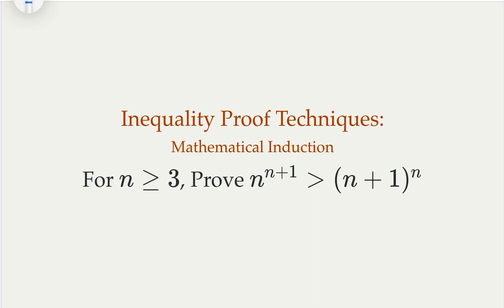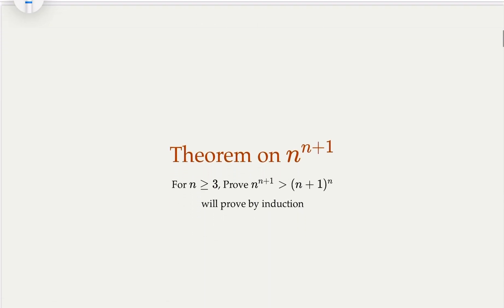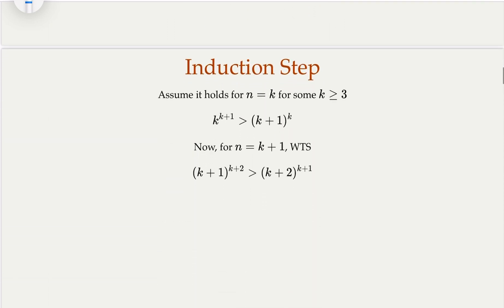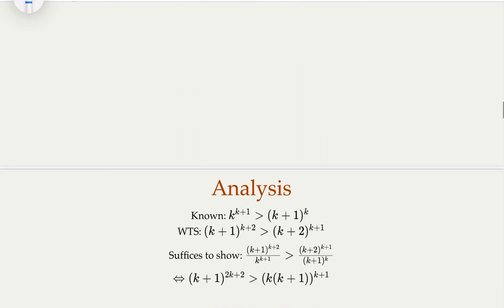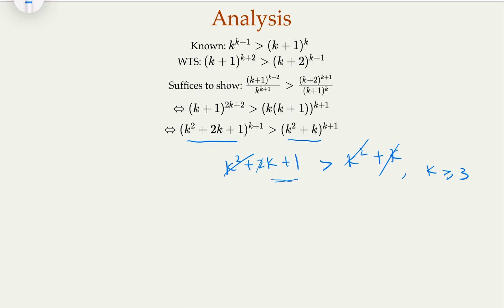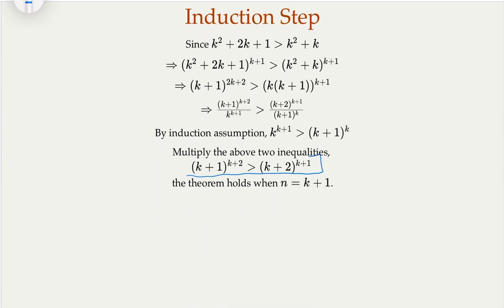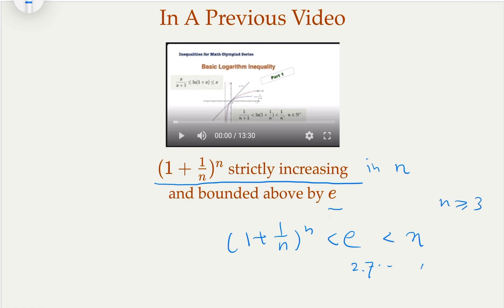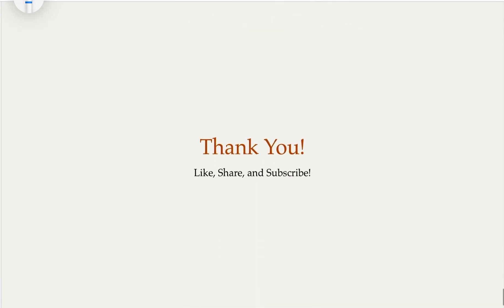Inequalities for Math Olympiad: Proof By Mathematical Induction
We prove a  common inequality regarding max products of numbers that add up to a common value.

 At 3:27, there is an error: RHS should be k^2+2k (see comments below)